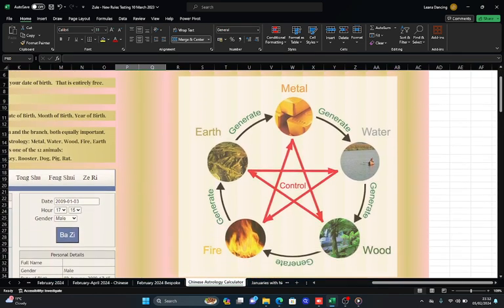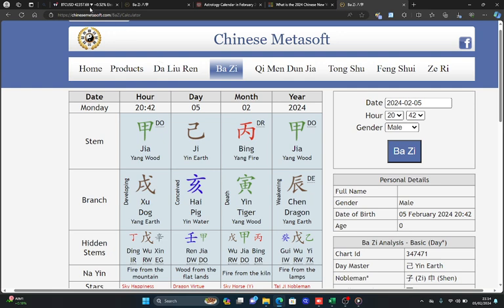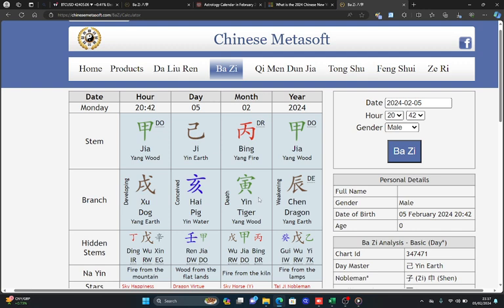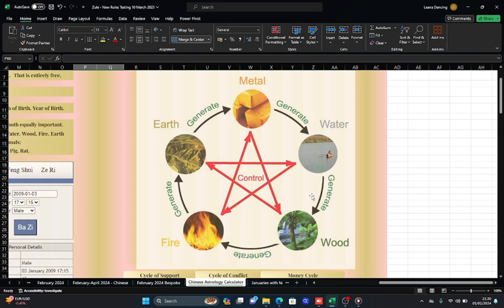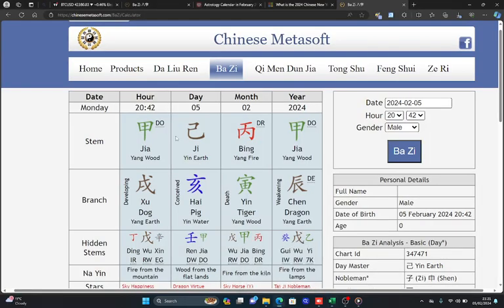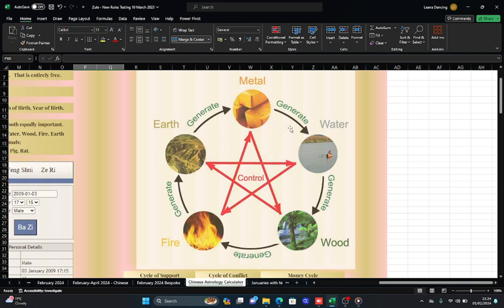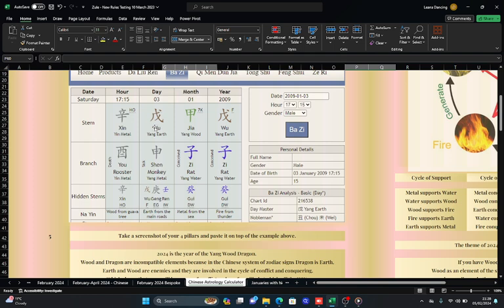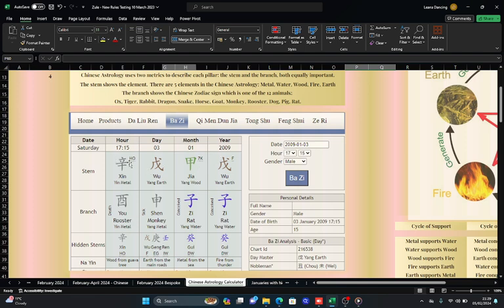How to Calculate Your Financial Prospects in 2024 ~ the Year of the🌳Wood Dragon 🐉 ~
Grab a pen and a piece of paper and in 15 min you will have a score of your personal financial prospects in 2024.

Get the excel spreadsheet on this link

2024 is the Year of the Wood Dragon and this method uses Chinese Astrology as it is the best method to assess our fortune in a clear unambiguous way unlike Western astrology where there are always two interpretations to the same aspect.